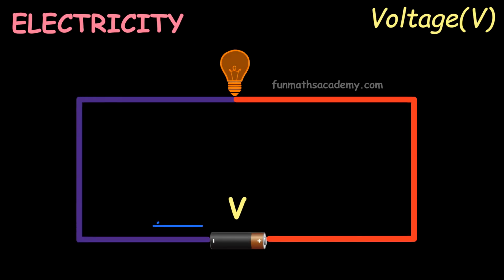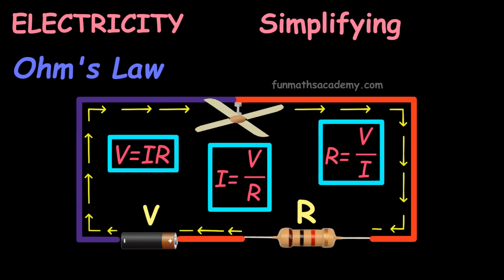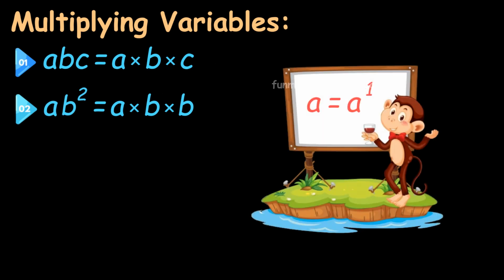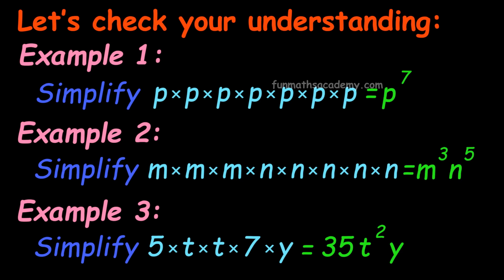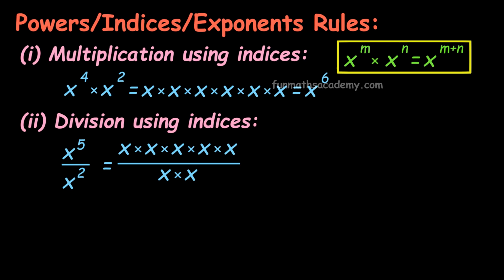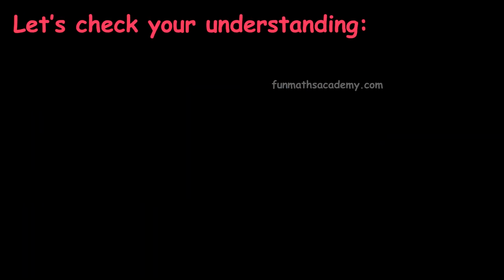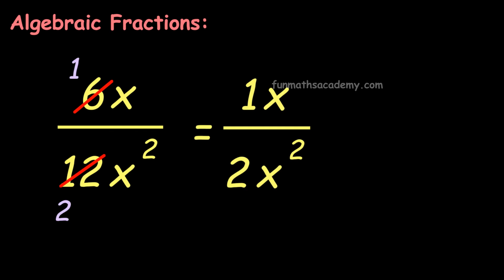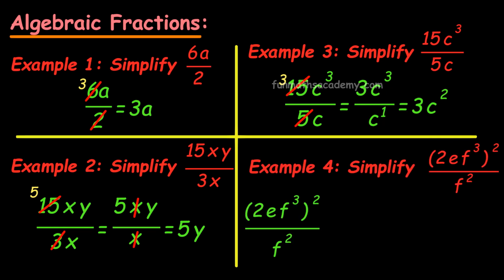Simplifying terms Part II/Algebra/Secondary Math course(in English)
00:00 Simplifying terms in real life
02:00 Basic rules
03:06 Examples
03:52 Power/Indices/Exponent rules
06:10 Examples
07:06 Algebraic Fractions
07:27 Examples

FunMathsAcademy provides math online tuition to Cambridge, IB, ICSE, CBSE & State board students for Class 5-8 (1 year & 4 months) students. Three years syllabus will be covered in 1 year/4 month.